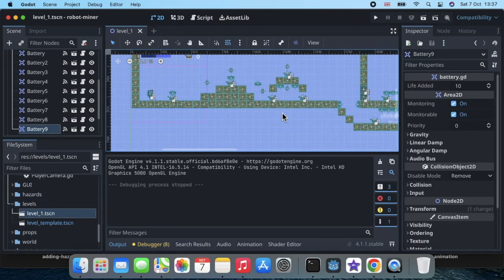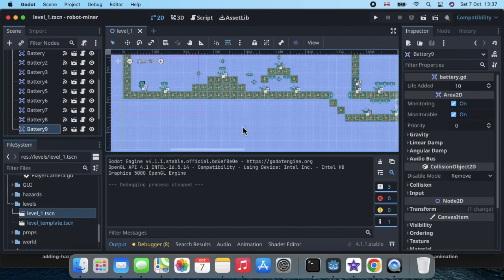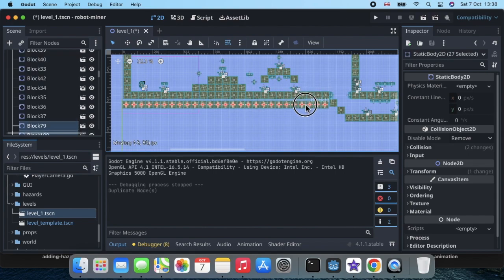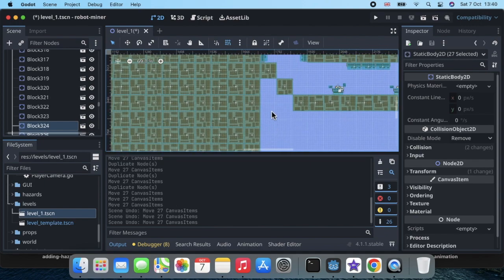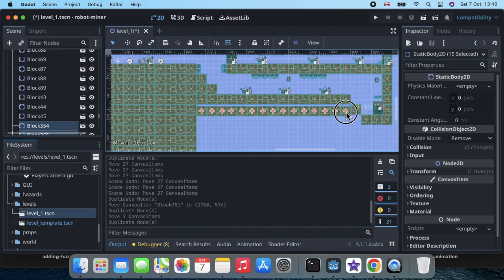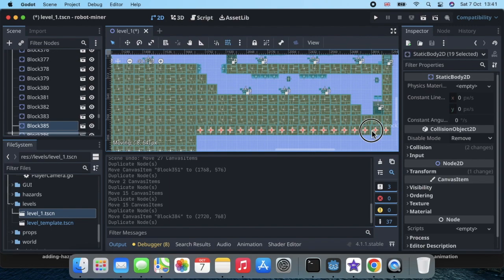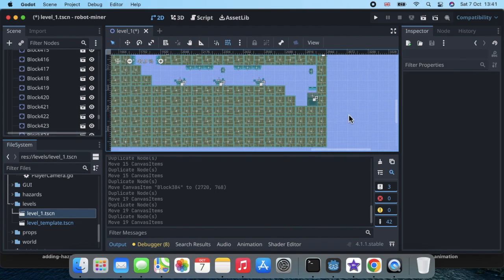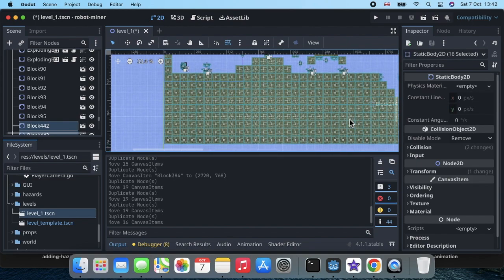Ep35 Building level 1 pt 5: Filling in the extra blocks